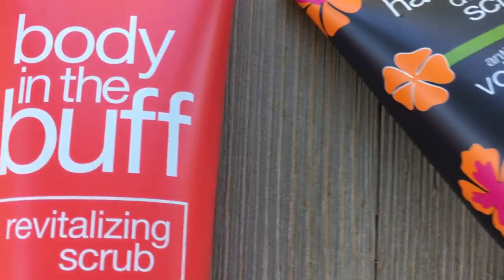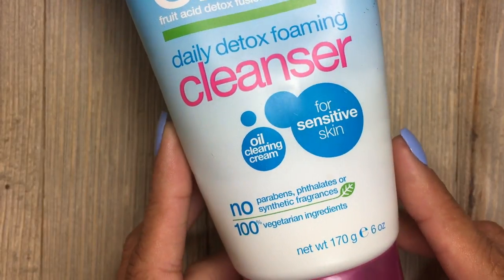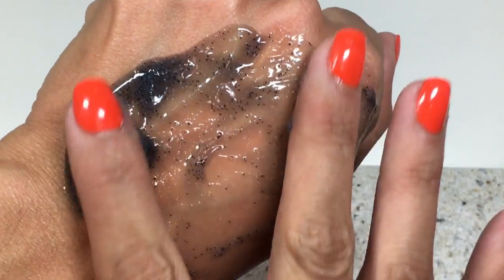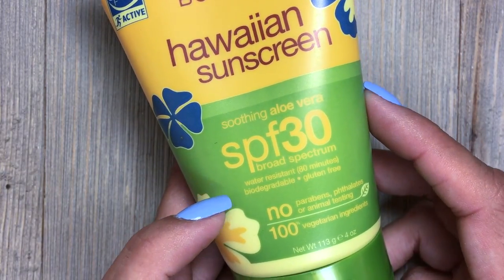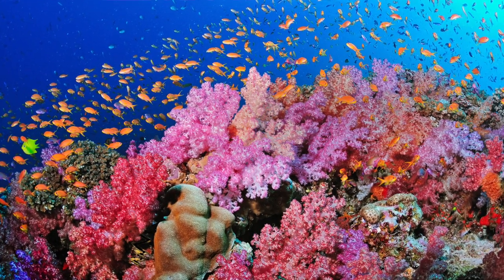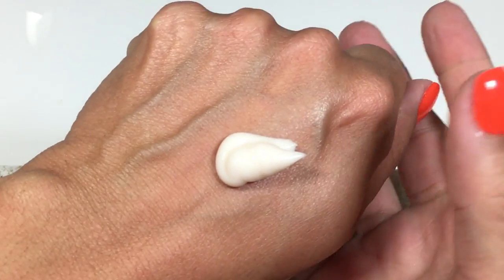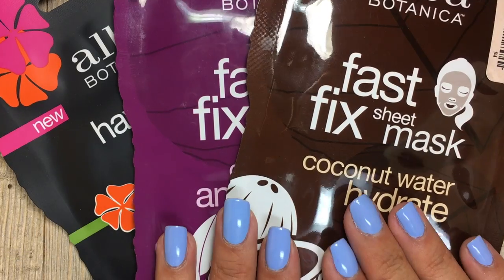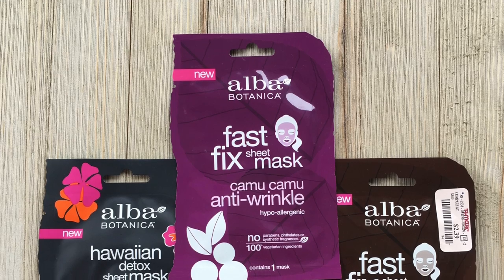My Favorite Alba Botanica Products | The Polished Pursuit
Hi loves! ♥ Today I'm sharing with you my favorite Alba Botanica products. Open me for more details!

Alba Botanica is an amazing organic, paraben free brand that carries skincare, hair care, and several other beauty products. These are a few of my favorites.

{PRODUCTS MENTIONED}
GOOD & CLEAN DAILY DETOX FOAMING CLEANSER
GOOD & CLEAN TOXIN RELEASE SCRUB
HAWAIIAN DETOX SCRUB
HAWAIIAN FACIAL WASH
HAWAIIAN SUNSCREEN
BODY IN THE BUFF REVITALIZING SCRUB
HAWAIIAN CONDITIONER DRINK IT UP COCONUT MILK
HAWAIIAN 3-IN-1 CLEAN TOWELETTES
FAST FIX SHEET MASK & HAWAIIAN DETOX SHEET MASK

What I'm wearing on my nails:
Blue polish is St. Clair by KL Polish

Do a lot of online shopping like I do? Earn cashback using Ebates which gives you a percentage back in cash of what you spend at your favorite online shops. It's free to join! Check it out